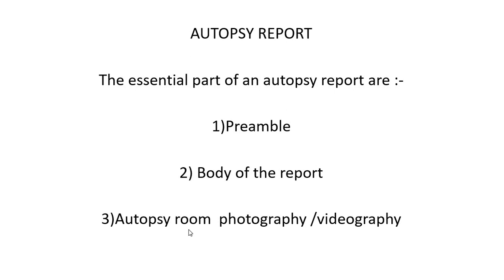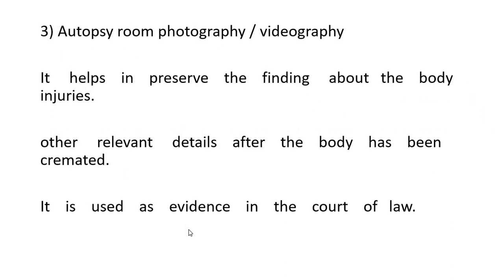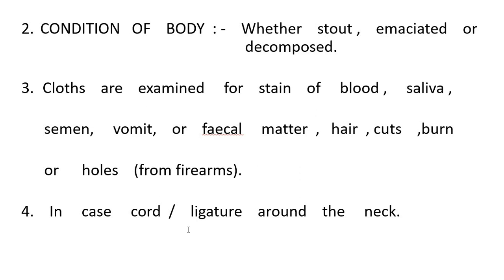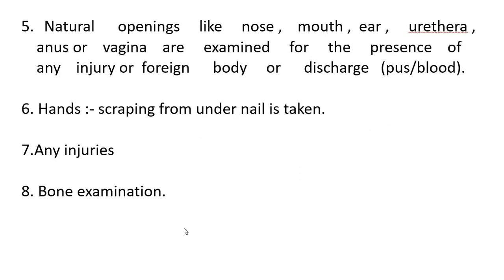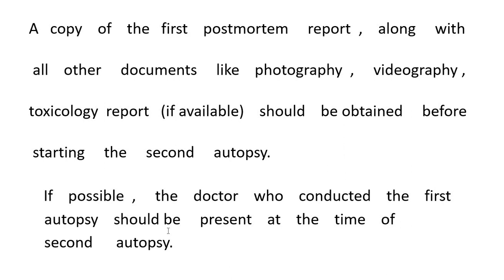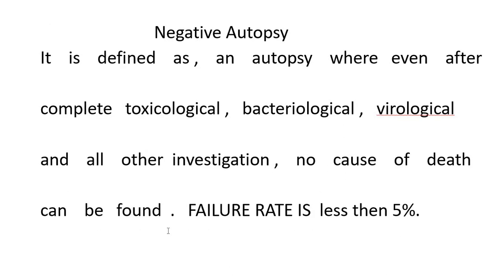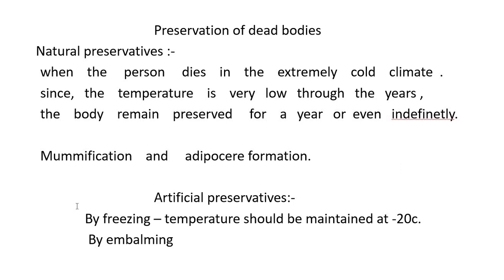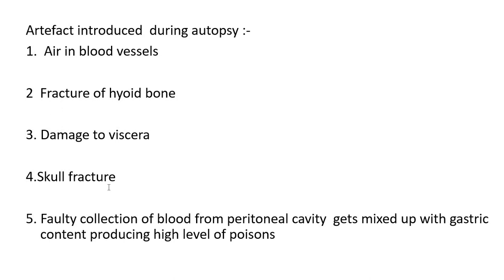Screen Recording 6 14 2020 8 50 13 AM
F M T CLASS
DR.ATHAR HUSSAIN
FMT DEPT